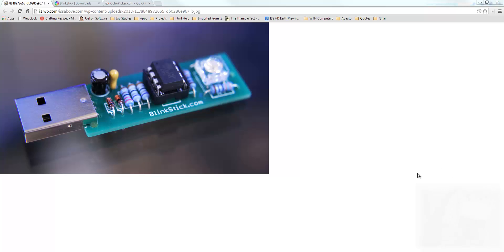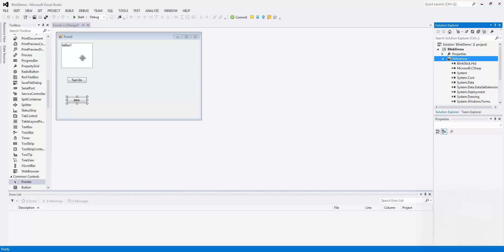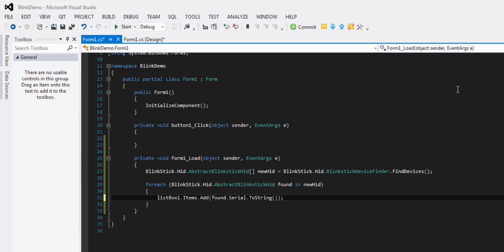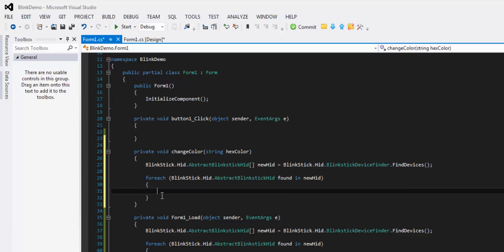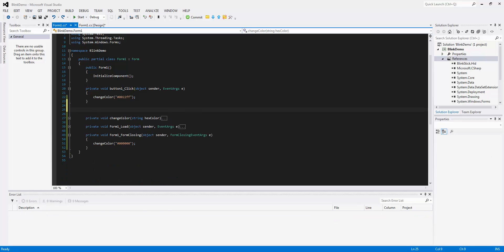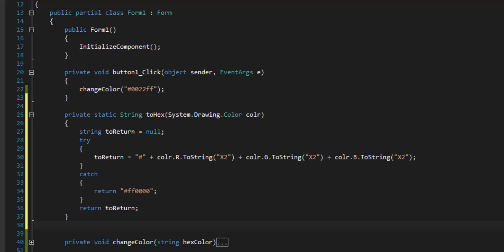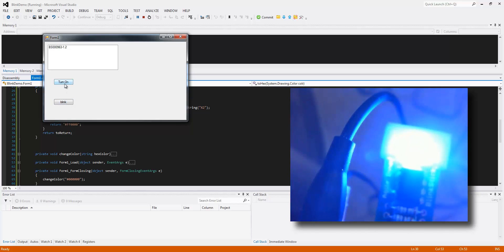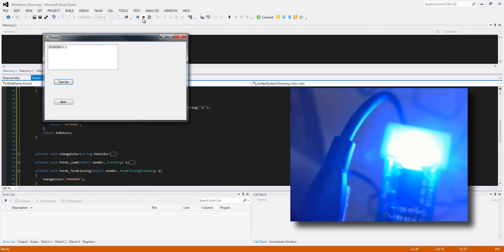How to Use BlinkStick, an Introduction in C# .NET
I found very little in the way of APIs for .NET and BlinkStick, but it is very easy to use! Here is how to get started as well as a short demo of how it works and how to use it.